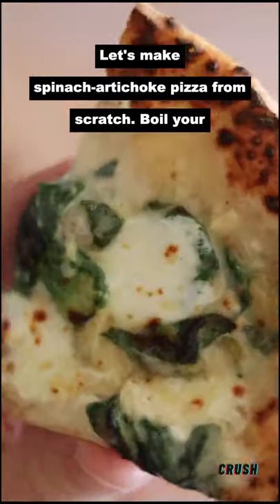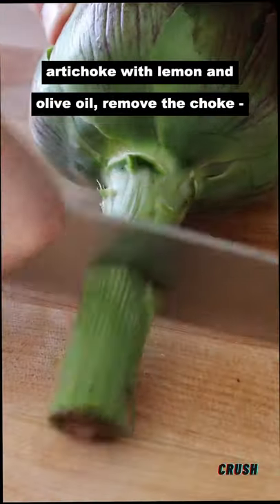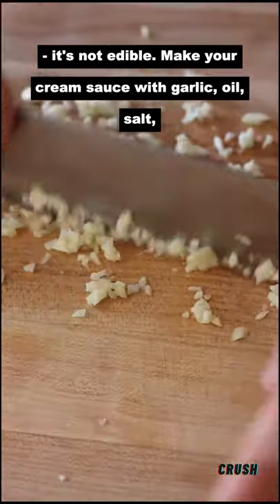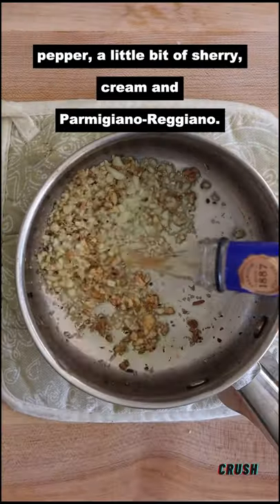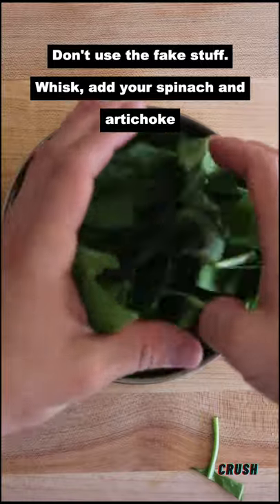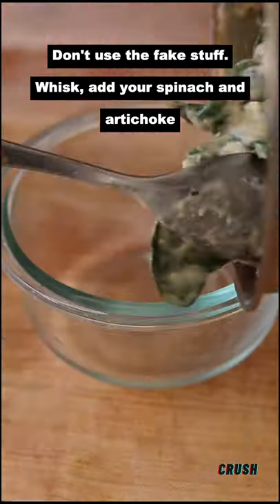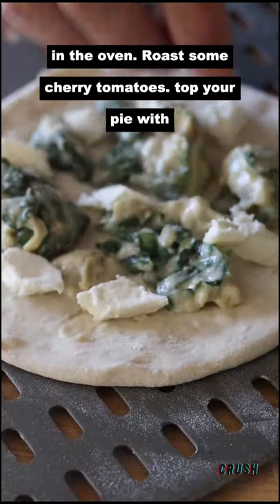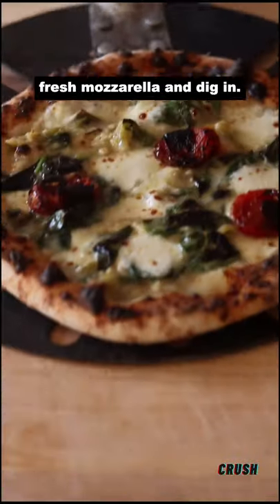SPINACH & ARTICHOKE PIZZA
The Heartbreaker - Spinach & artichoke, parm, mozz, roasted cherry tomatoes.

We obviously didn’t reinvent the wheel here, but we made everything from scratch because it makes a difference. It’s amazing how much more meaty and delicious artichokes taste when they’re fresh compared to canned. Yes, the preparation is tedious, but so is bland food :)

Spinach & artichoke sauce: 1 artichoke, 1/2 lemon, 2 tablespoons olive oil, 1 handfuls of spinach, 1/4 cup cream, 1 hefty splash of sherry wine, 4 cloves garlic, 1/4 cup parmigiano-reggiano, salt & pepper.

Boil artichoke whole with lemon and 1 tablespoon olive oil for about 30 minutes. Remove, dunk in ice bath to cool, cut in half and remove the “choke” with spoon. Dice up the “heart” and stem, and scrape all inner leaves of extra “meat”. Set aside.

Saute garlic, salt & pepper in 1 tablespoon olive oil for about 30 seconds at high heat, then add sherry. Cook down until reduced by half, then add cream. Let boil for about 3 minutes until thickened, then add shredded parm and whisk thoroughly for about 1.5 minutes to make sure sauce stays smooth. Remove from heat. After about 3 minutes off heat, add spinach and artichokes, then mix. The idea here is to wilt the spinach a little, but not all the way.